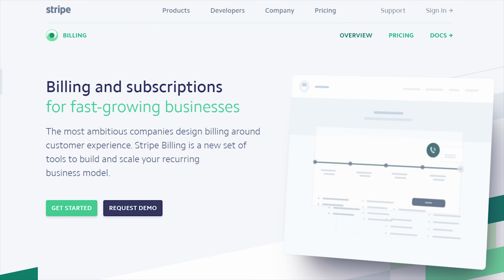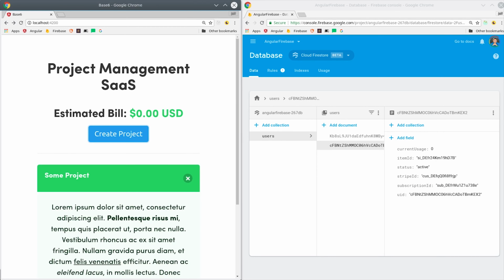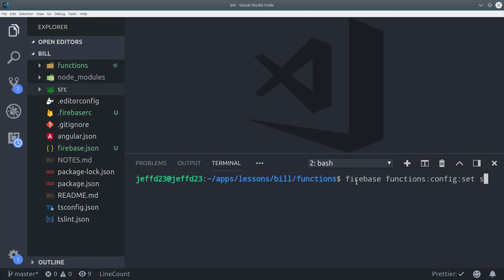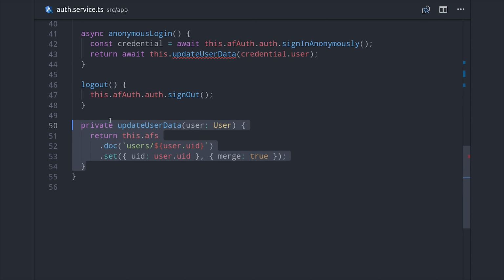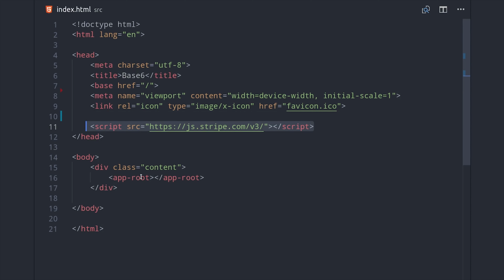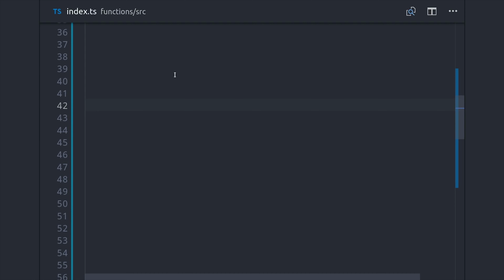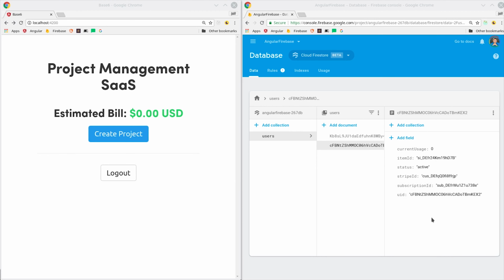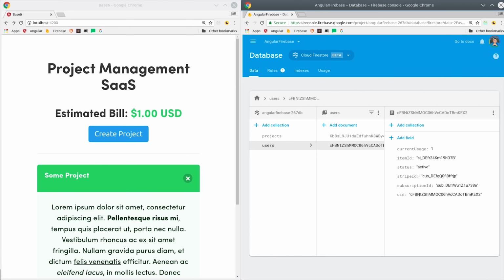Stripe Billing Get Paid for your SaaS